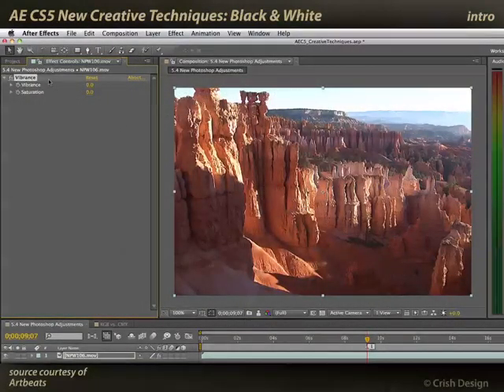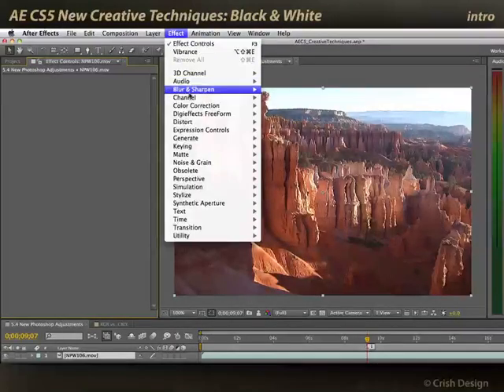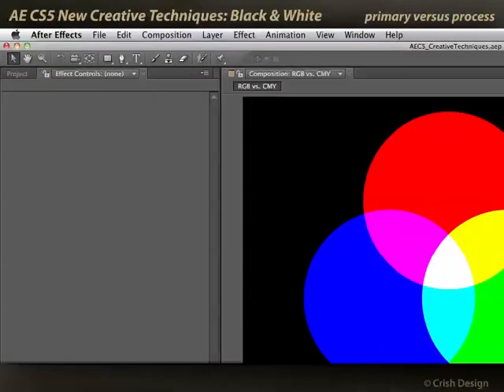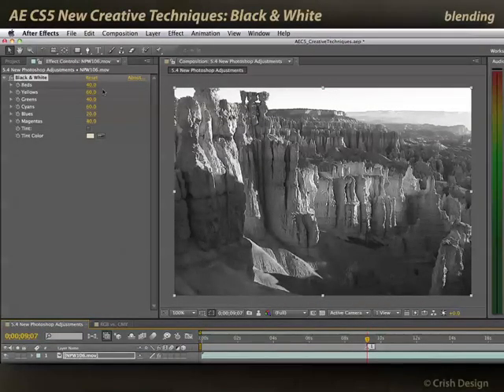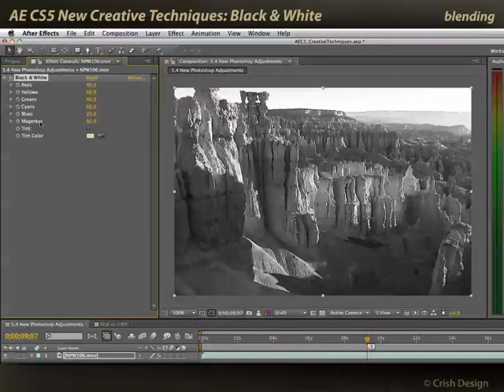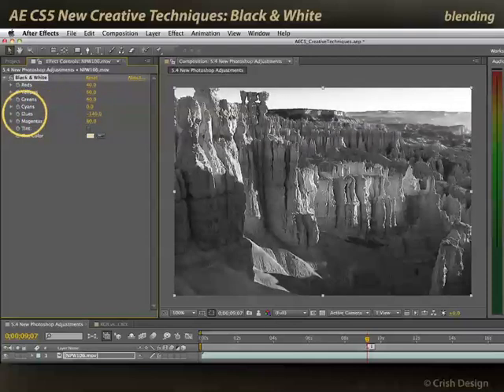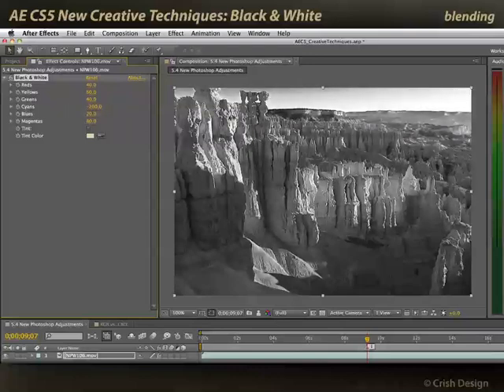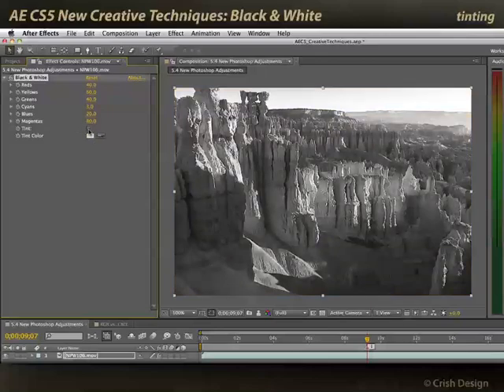After Effects Classic Course: Black & White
When trying to create a black & white or “grayscale” version of footage, many users reach for the Saturation effect end reduce it to zero. But there is a more nuanced approach: Determine how much of the contrast in each of the original color channels you want contributing to the final look, and balance them off against each other. The Black & White effect also gives you access to the in-between “process” colors of Yellow, Cyan, and Magenta for even more control. And as a bonus, it can add an overall color tint to the result.